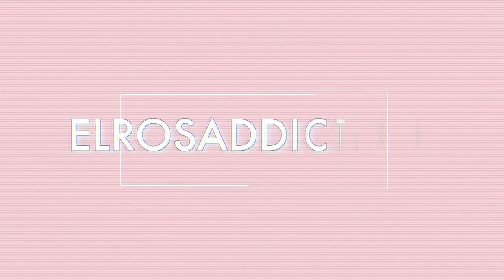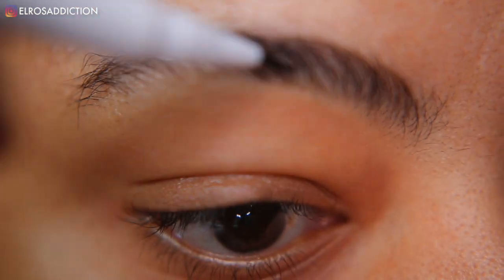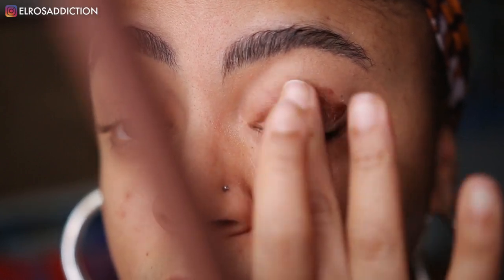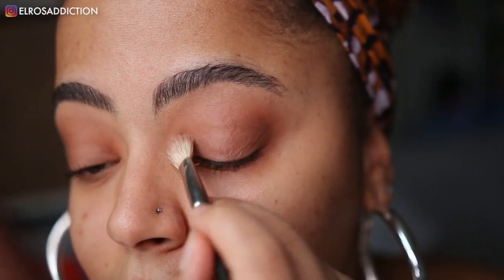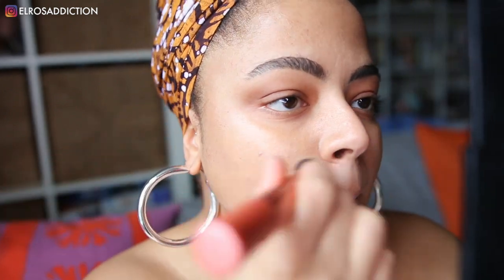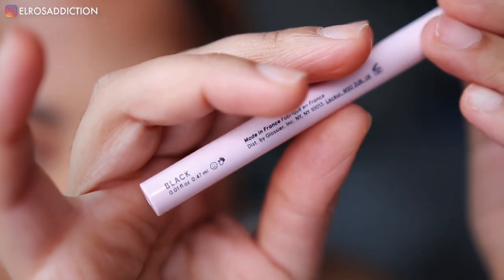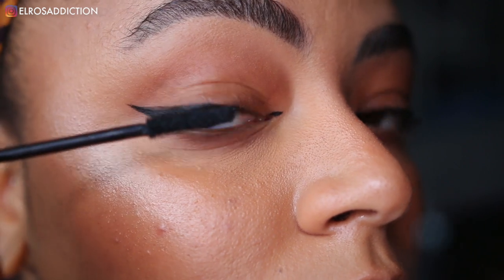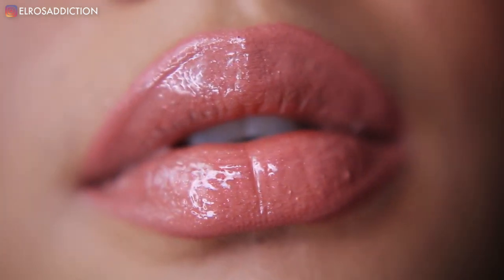I TRIED $200 WORTH OF GLOSSIER MAKEUP: WORTH IT?! 👎👍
Hey hey, I thought I would check out Glossier and see what the hype is all about! Here's a chilled out up close demo and review of most of Glossier's products! Hope you enjoy!
Much love, Elma x

♡ L E T S CO N N E C T ♡

All these products were purchased with my money, but if you'd like to shop some Glossier products, feel free to shop through me referral
EYES:
- GLOSSIER Lash Slick
- GLOSSIER Pro Tip
- GLOSSIER Boy Brow in Clear
- GLOSSIER Brow Flick in Brown
- GLOSSIER Skywash in Echo
FACES:
- TOO FACED Hangover x Setting Spray
- CHARLOTTE TILBURY Light Wonder Foundation in 8 Medium
- GLOSSIER Futuredew
- GLOSSIER Cloud Paint in Storm and Dawn
- CHARLOTTE TILBURY Hollywood Beauty Light Wand
- CHARLOTTE TILBURY Hollywood Contour Wand in Medium-Dark
- FENTY BEAUTY Sun Stalk’R Bronzer in Carmel Cutie
- CHARLOTTE TILBURY Airbrush Flawless Finish Powder in 2 Medium
- NARS Soft Matte Concealer in Biscuit
- PAT MCGRATH LABS Skin Festish: Sublime Perfection Concealer
LIPS:
- MAC COSMETICS Lip Pencil in Boldly Bare
- GLOSSIER Lip Gloss in Holographic

❈ T E C H  T A L K ❈

Camera I use for my videos: Canon 70D
My Lens: Sigma 18-35 f1.8
Camera I use to vlog & take IG pictures: iPhone 11 Pro Max

❥ What is your name? Elma
❥ What's your MAC shade? In the Fall/Winter months I’m NC42 and Spring/ Summer I’m around NC44
❥ What is your nationality? Franco\Nigerian (and proud!)
❥ Where do you live? Montreal ^^